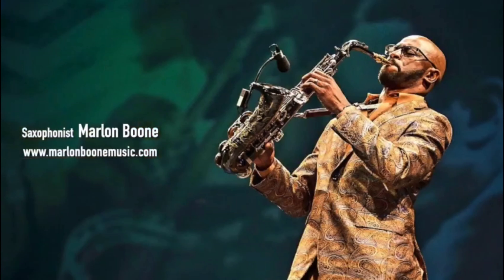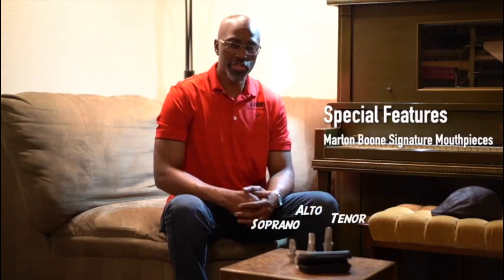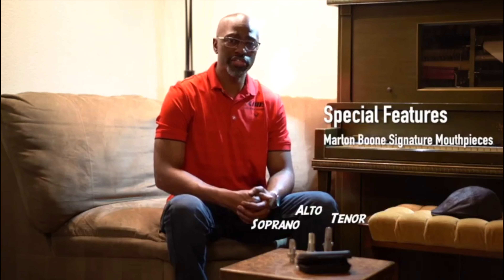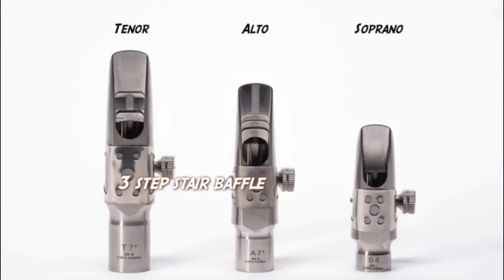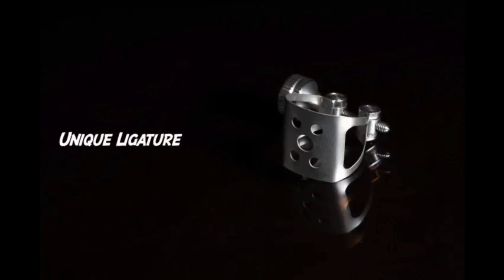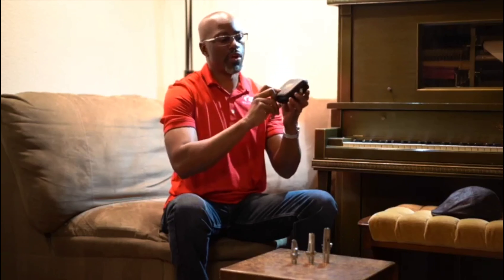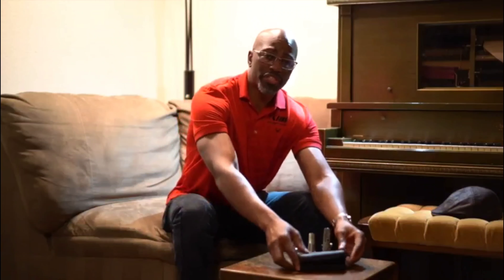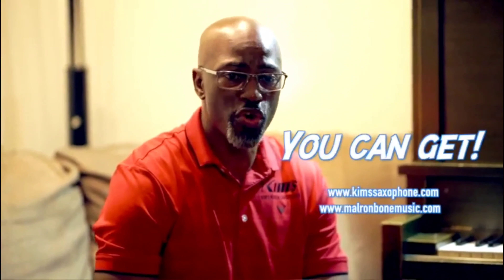Marlon Boone Signature Mouthpiece by Kim's Korea Saxophones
Preview of the all new Signature Mouthpiece for Marlon Boone